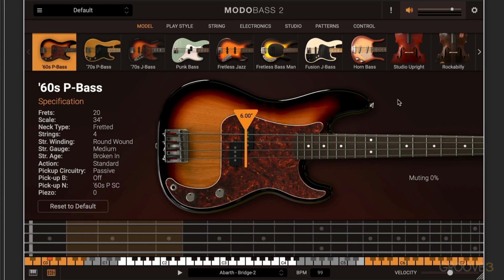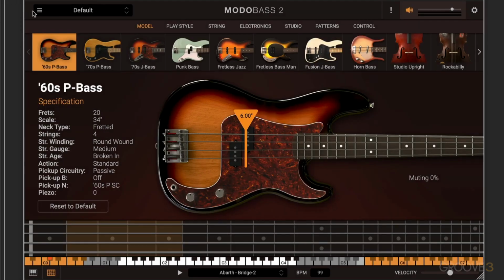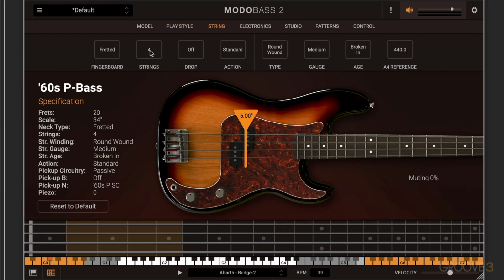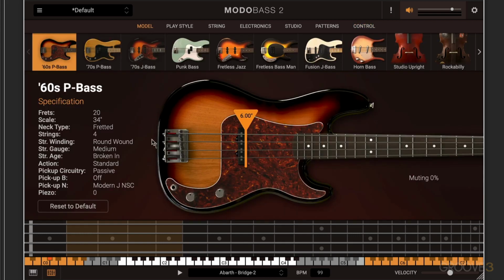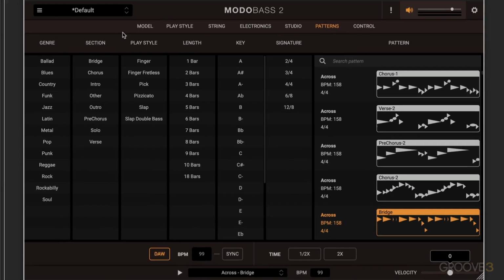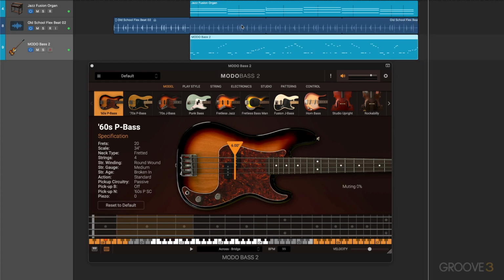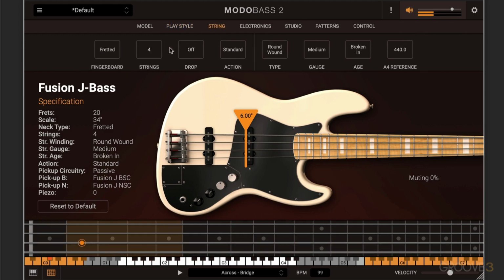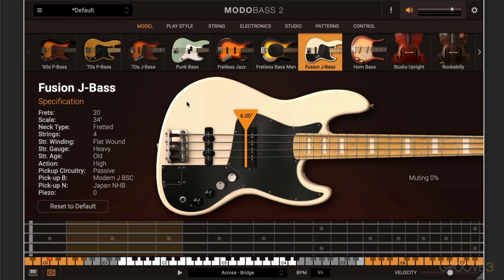The MODO Bass 2 Interface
Learn about the basic layout of all the controls in MODO Bass 2 and get a taste of some of the available sonic manipulation.